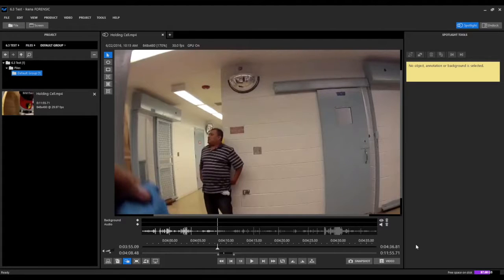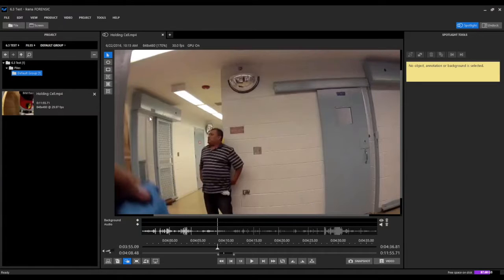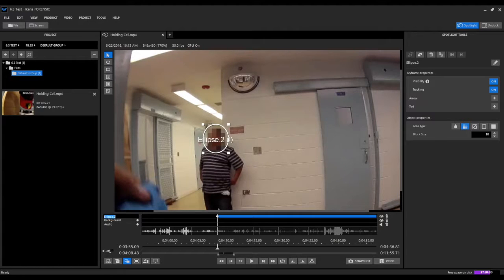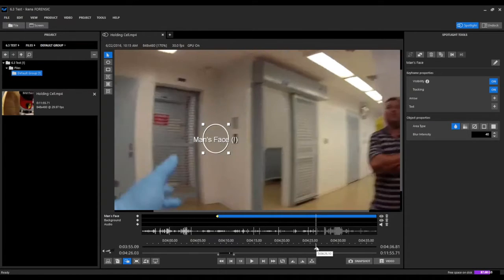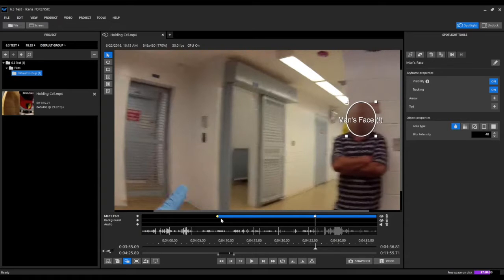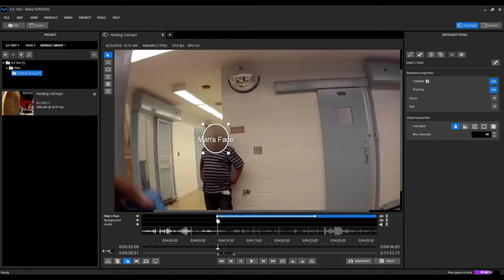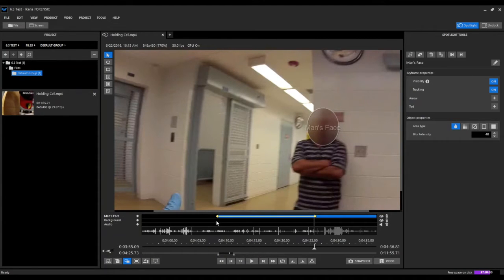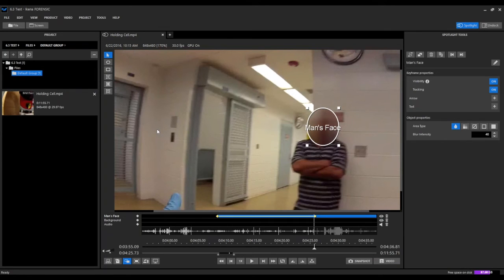How to Use Ikena Spotlight's Automated Tracking